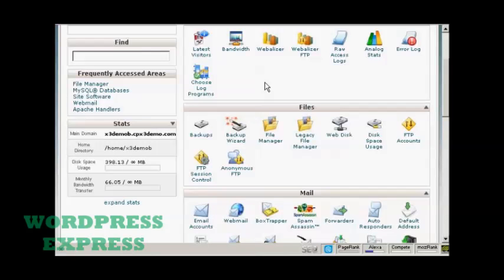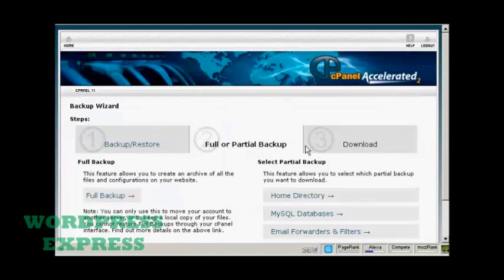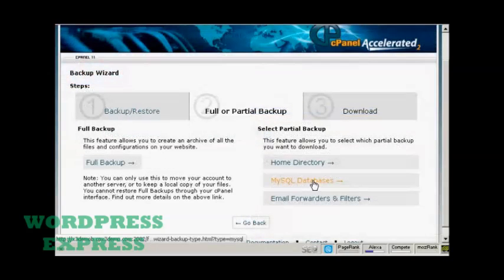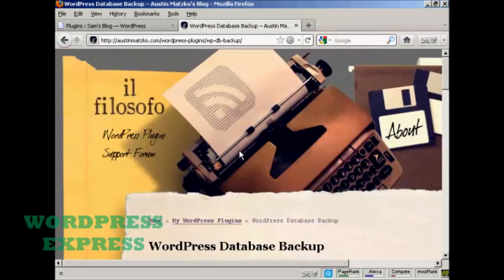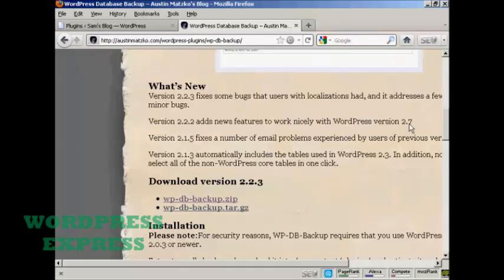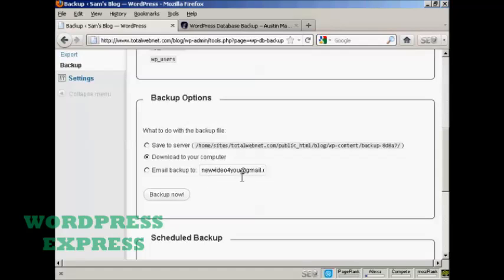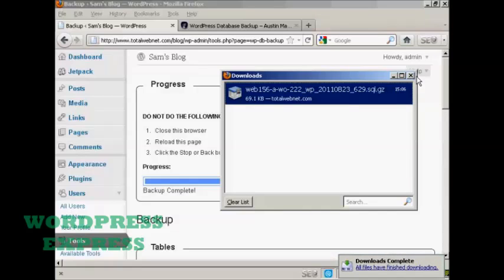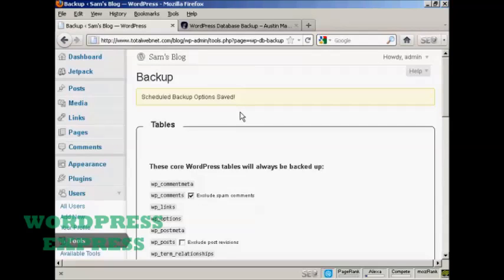Wordpress Tutorial 21: How to Create Backups for Your WordPress Blog